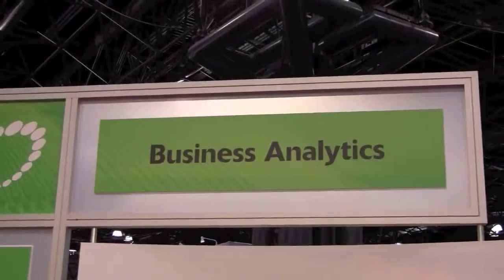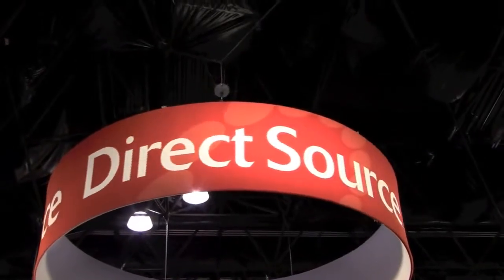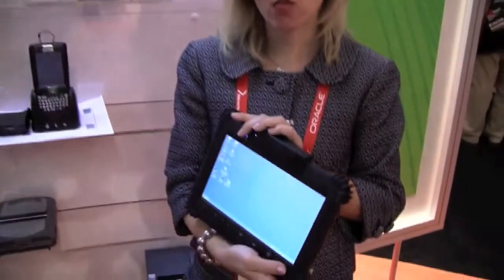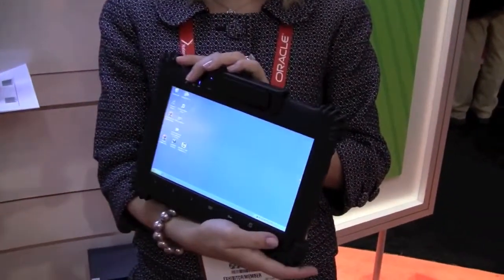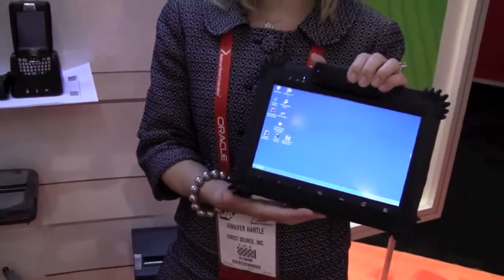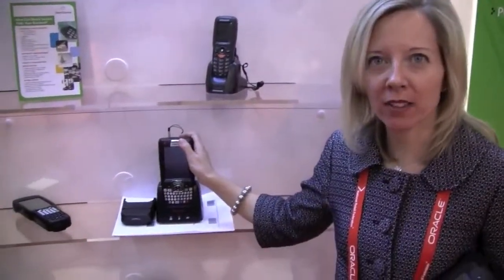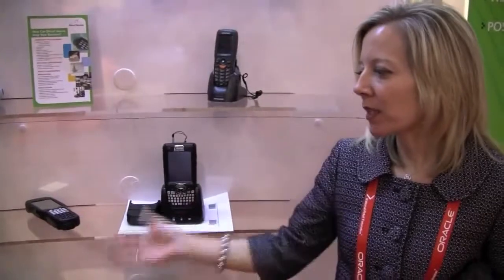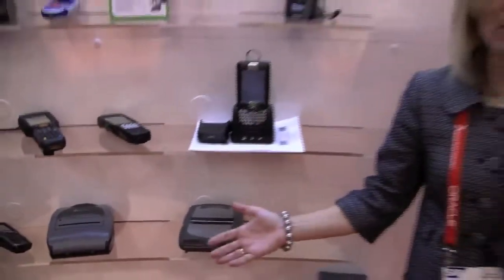เครื่องพิมพ์บาร์โค้ด Zebra Mobile Printers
Mobile Printers

Boost employee productivity and accuracy with wireless mobile printers for on-site and on-demand needs. Zebra mobile printers can improve efficiencies across your facilities, processes and workforce, helping your entire operation get business done anywhere, anytime. Print barcode labels, receipts or tickets reliably and quickly, even in harsh and demanding environments.